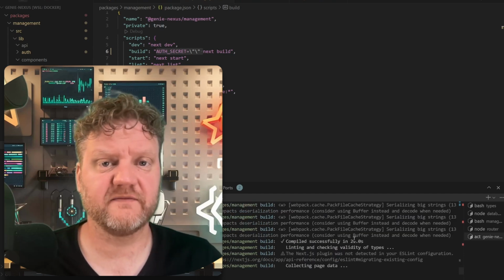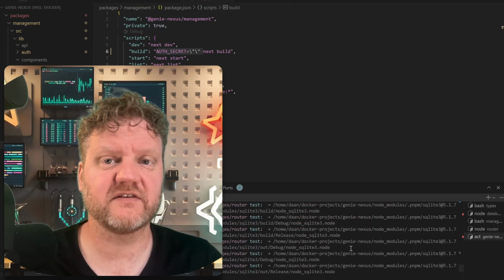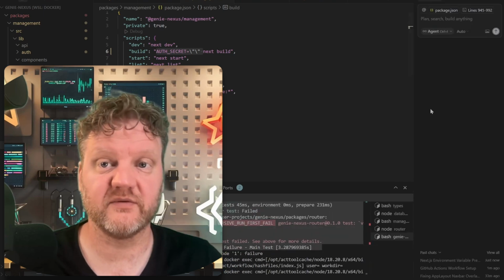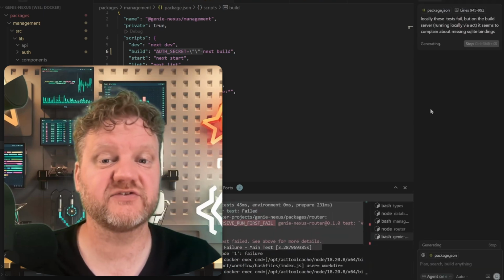Public Build: Github Actions + Act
In this video, I share the early stages of building a smart router for LLMs and HTTP requests. This platform lets you route requests to different AI models or providers based on custom rules, and even modify HTTP destinations, payloads, and more.

I also walk through setting up a GitHub Actions CI pipeline with linting and testing, and show how to use ACT to run actions locally—saving time by avoiding constant commits and pushes.

Perfect if you’re interested in AI infrastructure, DevOps, and building tools in public.

00:00 Introduction + Install Act
01:12 Create the ci.yaml file with cursor
01:44 Debugging next.js build issues
02:12 Fix next.js environment variables and sqlite
03:37 Researching and fixing the SQLite Native Binding error
05:40 Ending

Building Genie Nexus, a smart/intelligent configurable router for LLM and HTTP requests, one feature at a time.